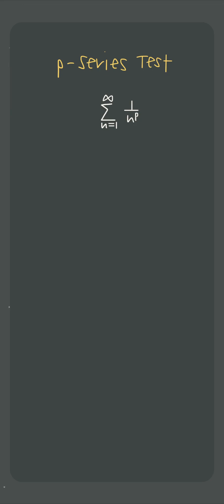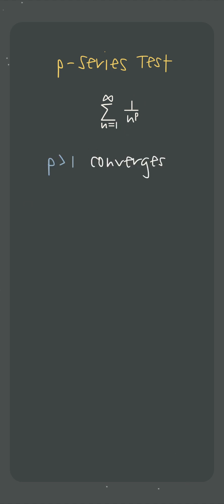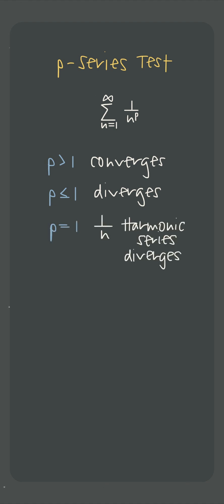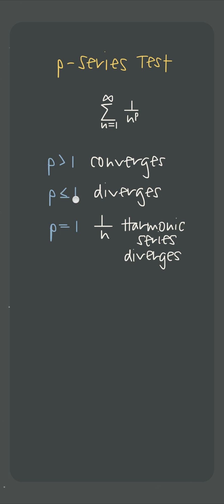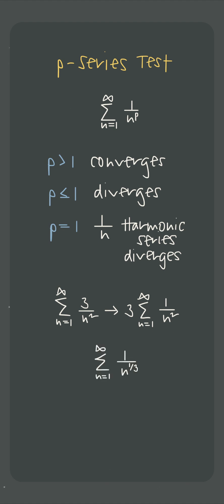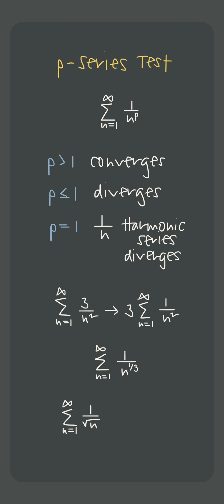🤷🏻‍♀️🤷🏻‍♀️ Does the p-series converge or diverge?!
We unravel the p-series test from AP Calculus, which can determine the convergence or divergence of series. This test applies to series in the specific form 1/n^p, where p is a constant.

The rule of thumb for the p-series test is simple: if p less than 1, the series converges; if p less than or equal to 1, the series diverges. An interesting case to note is when p is exactly 1, resulting in the series 1/n, known as the harmonic series. This particular series diverges, aligning with the principle that any series with p≤1 diverges.

Unit 10 of AP Calculus is all about Infinite Sequences and Series:
10.1 Defining Convergent and Divergent Infinite Series
10.2 Working with Geometric Series
10.3 The nth Term Test for Divergence
10.4 Integral Test for Convergence
10.5 Harmonic Series and p-Series
10.6 Comparison Tests for Convergence
10.7 Alternating Series Test for Convergence
10.8 Ratio Test for Convergence
10.9 Determining Absolute or Conditional Convergence
10.10 Alternating Series Error Bound
10.11 Finding Taylor Polynomial Approximations of Functions
10.12 Lagrange Error Bound
10.13 Radius and Interval of Convergence of Power Series
10.14 Finding Taylor or Maclaurin Series for a Function
10.15 Representing Functions as Power Series

For extra help with your AP Calc (AB or BC), get my Ultimate Review Packet to help you review all year long and get prepared for the AP test: